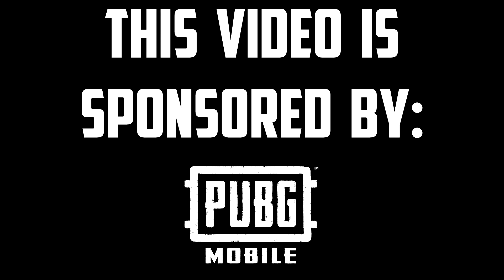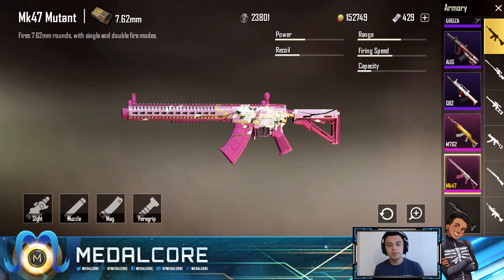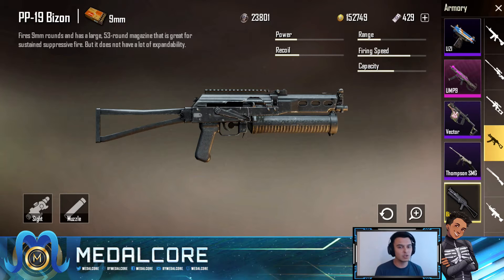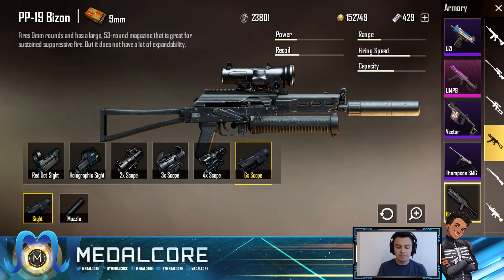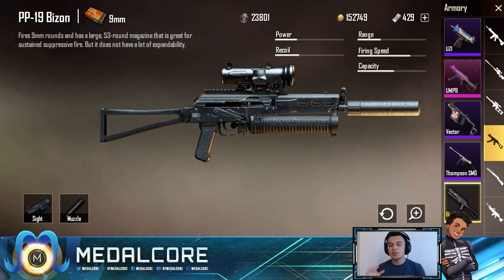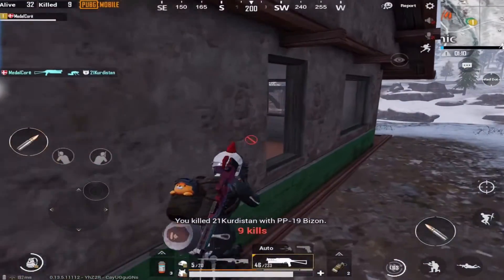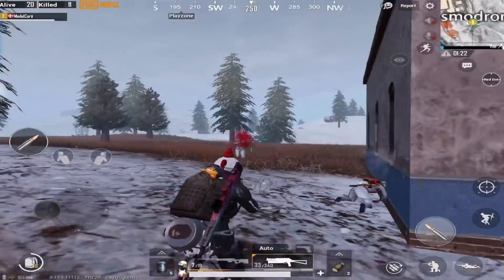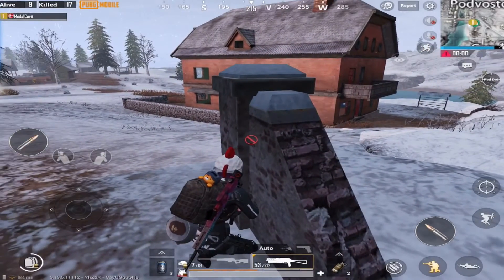This is the BEST Submachine Gun in PUBG MOBILE!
Every wondered how good the new PP-Bizon could be in PUBG MOBILE?

Follow PUBG MOBILE for updates and news!